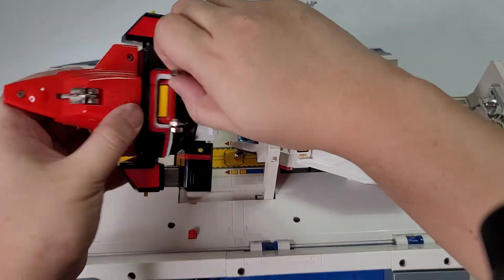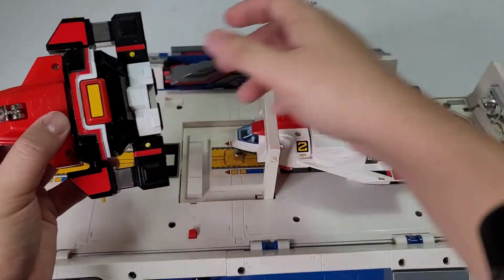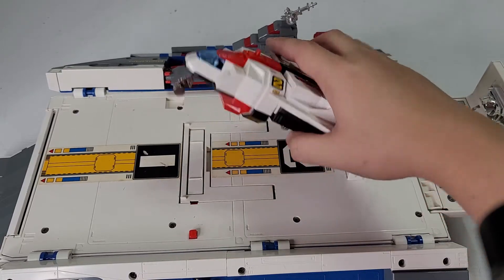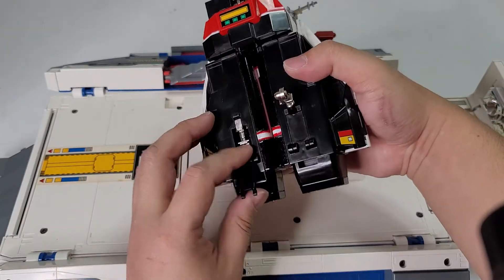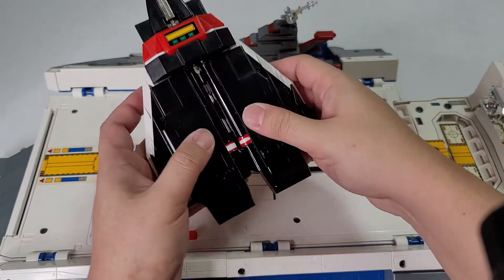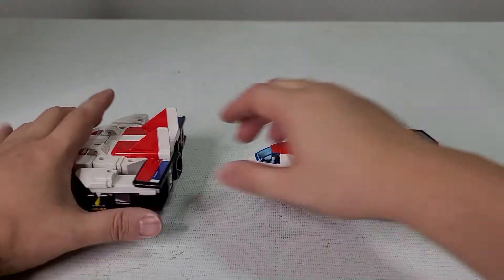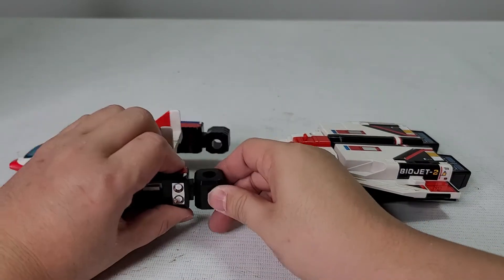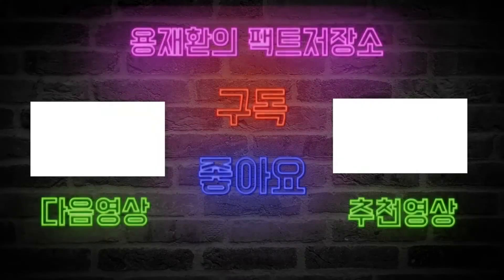우주특공대 바이오맨 바이오로보 바이오드래곤 변신합체 시키기 ASMR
크헤헤헤헤